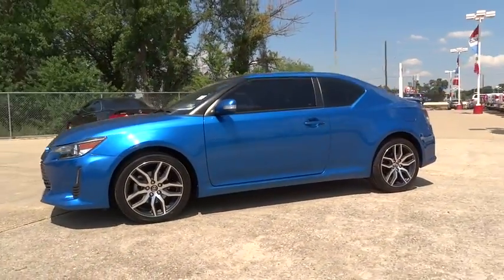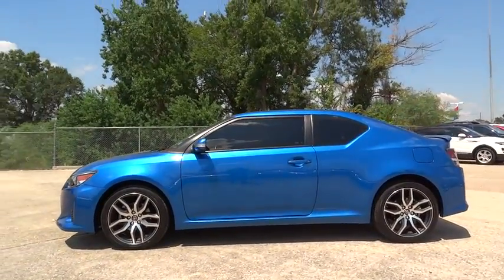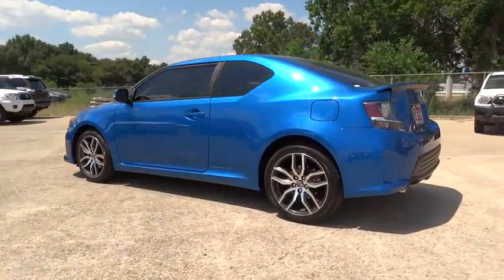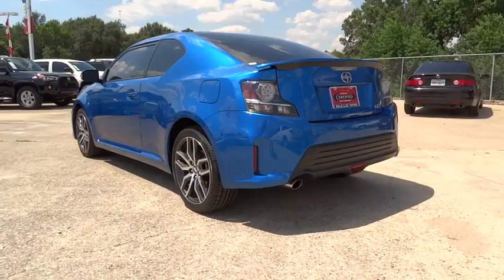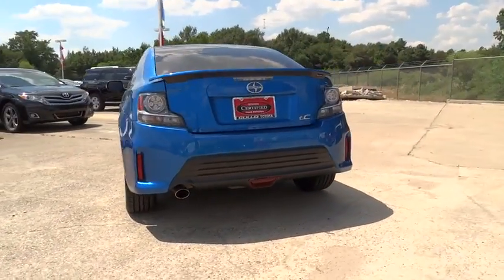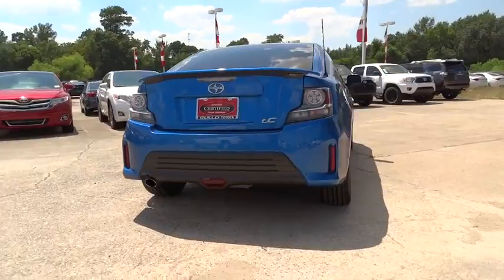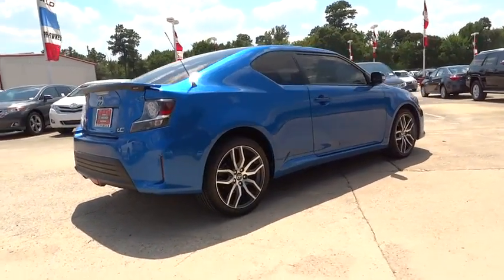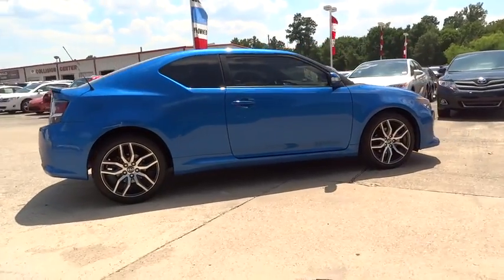2015 Scion tC Conroe, The Woodlands, Spring, Tomball, Houston, TX P36270A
2015 Scion tC

Gullo Toyota
500 I-45 South

Clean Carfax, Certified 7yr / 100k Powertrain Warranty, Alloy Wheels, Remote Keyless Entry, Local Trade, and One Owner. ABS brakes, Electronic Stability Control, Illuminated entry, Low tire pressure warning, Power moonroof, Remote keyless entry, and Traction control. Previous owner purchased it brand new! Want to save some money? Get the NEW look for the used price on this one owner vehicle. Climb into this fuel-efficient tC for a smooth ride with the kind of economy that puts a smile on your face. Contact our pre-owned specialists for your VIP appointment today!